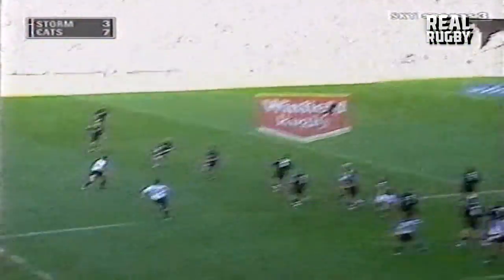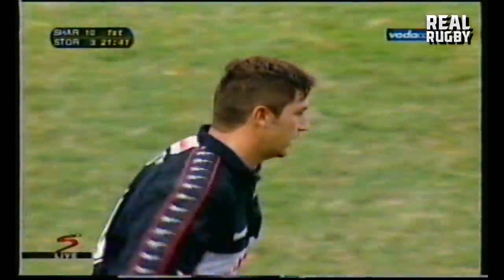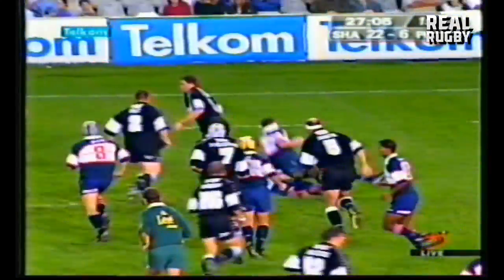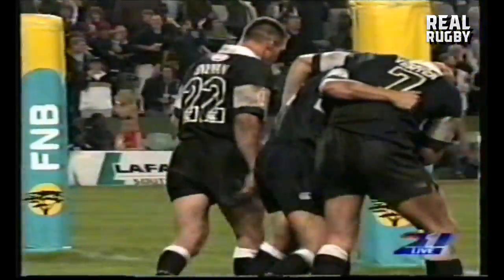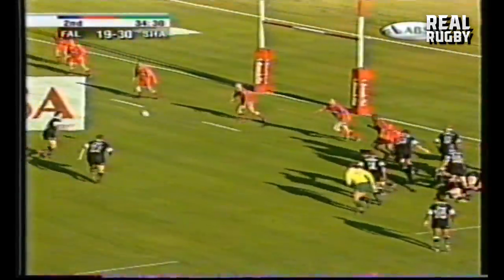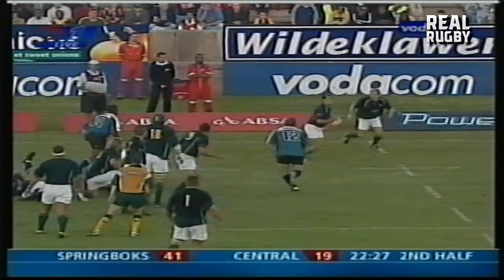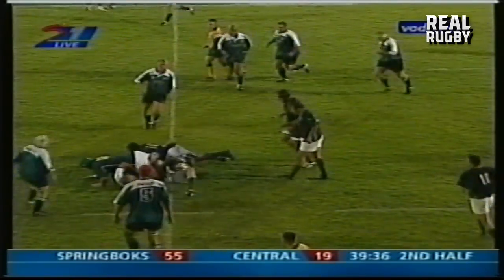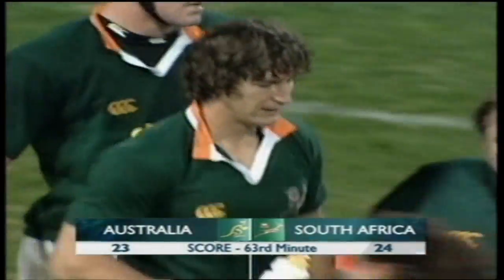Gaffie du Toit - Confident Brilliance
We named this video "confident brilliance" because Gaffie du Toit was at his brilliant best when he had confidence. On top form, he could kick drops from anywhere, land long range penalties and break the advantage line almost at will.

Du Toit hit the South African landscape like a hurricane in early 1998 when he played a vital role in Griquas winning the first ever Vodacom Cup. He was selected for the Springboks the same year and made his debut in the win against Ireland in Bloemfontein.

Injuries and dips in form resulted in Gaffie not featuring regularly for the Springboks over the next couple of years and it is a shame he never played more tests for South Africa. He could have been on of the all time greats, but he still gave us some magic memories. Here are the best of them.